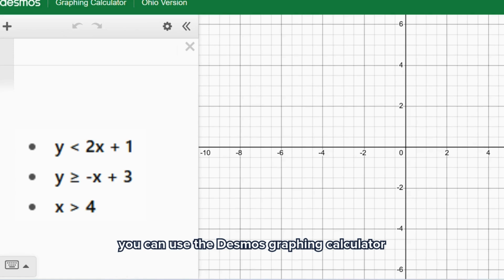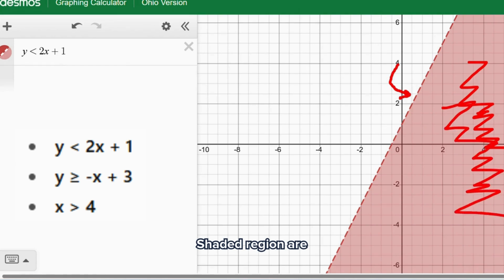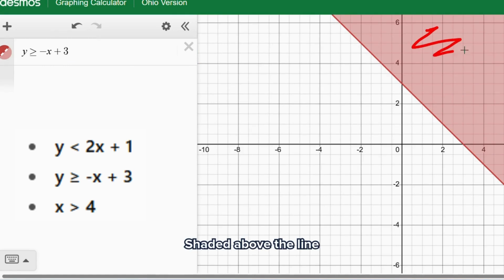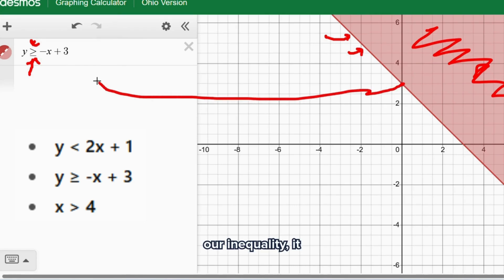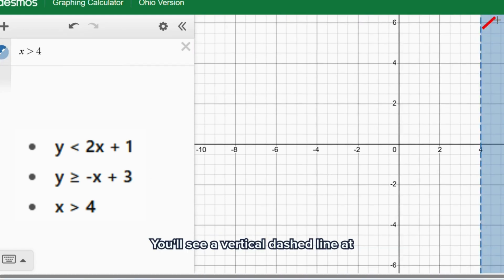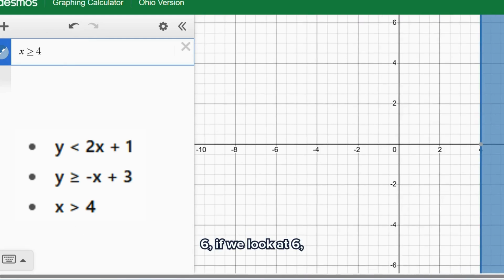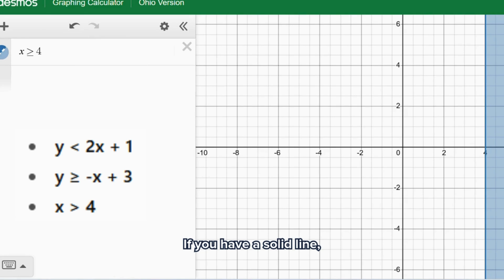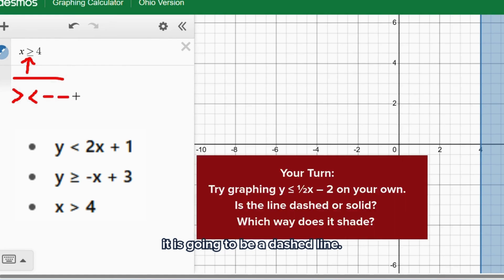How To Graph Inequalities in Desmos Graphing Calculator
🎁🎁 Featured Freebie🎁🎯FREE Printable Algebra 1 Pretest + Google FormsFind student skill gaps before they become bigger problems. Includes guided notes, answer keys, and digital resources.👉 Get it FREE

Learn how to graph inequalities in Desmos the easy way! In this video, we’ll walk step-by-step through graphing inequalities, understanding shading, and the key difference between dashed vs. solid boundary lines.

By the end of this lesson, you’ll know how to:
✔️ Enter inequalities in the Desmos graphing calculator.
✔️ Understand when to use dashed or solid lines
✔️ Interpret shaded solution regions with confidence.

Perfect for math lovers, math teachers, math tutors, middle school and high school students, and anyone building graphing skills with the Desmos graphing calculator!